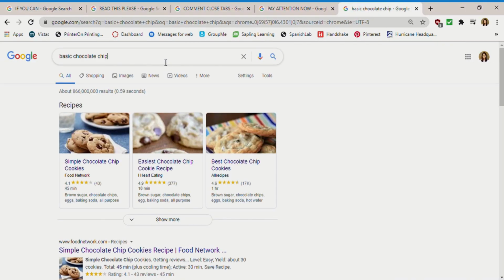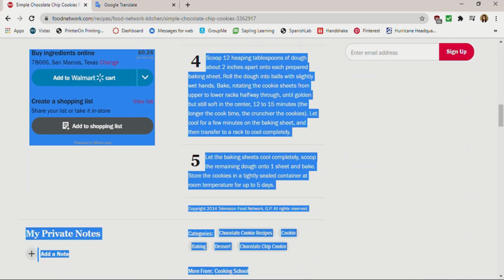Baking Cookies With Google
Hello there! Are you curious as to what the recipe looked like?
Well here it is:

material
2/4 of the cup
1 teaspoon soda
Good salt
1 1/2 bar (12 tablespoons) nonfat butter, overheated
3/4 cup light brown sugar
2/3 cup icing
Two big eggs
1 teaspoon white vanilla
12 chocolate chips

address
Place two shelves in the oven and heat it to 375 degrees Fahrenheit.

Mix flour, baking powder and a teaspoon of salt in a large bowl.
Beat the butter and icing at a high speed in the hunting bowl, and then connect it to the paddle attachment (or to the large bowl if using a hand mixer) until they become smooth for 4 minutes.

Add the eggs one by one, and then stir each mixture. Beat vanilla. Clean the side panels as needed. Place it in the middle, add flour and stir until fixed. Add chocolate chips.

Place 12 tablespoons of dough about 2 cm from each baking tray. Roll the dough with small hands and wet the balls. To bake, turn the tray from the bottom tray to the middle for 12 to 15 minutes, until the middle turns golden yellow but soft in the middle (longer cooking time, please wash more cake).

Cool on a baking tray for a few minutes, then transfer to a wire rack to cool.
Bake the baking tray completely and place the remaining dough on the baking tray. Store the cookies in an airtight container for 5 days.

Yep, now you see as to why I struggled...

What made the video possible:
HitFilm Express: Used for video/audio editing
Adobe Spark: Used for images
SoundJay.com: Used for audio clips